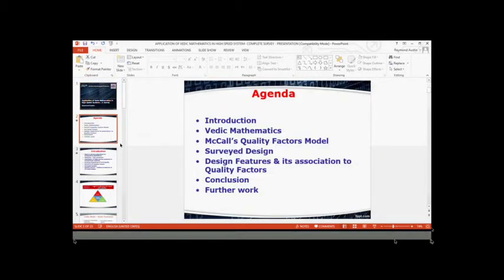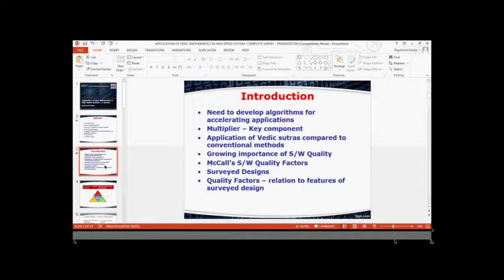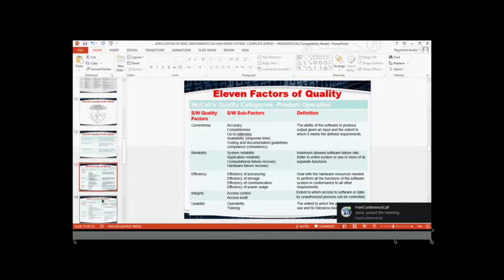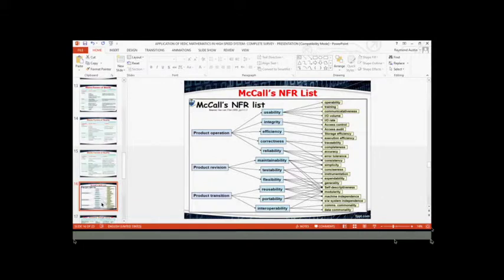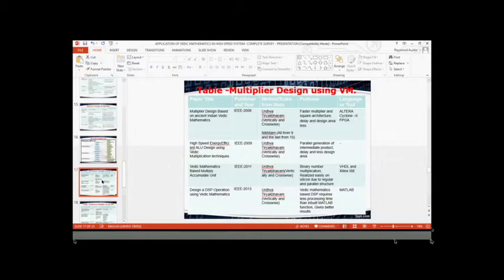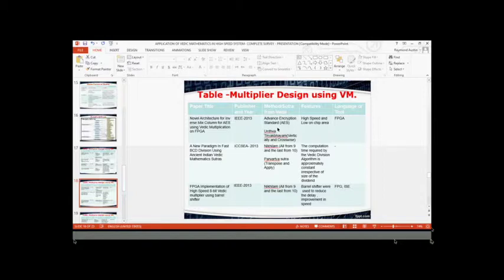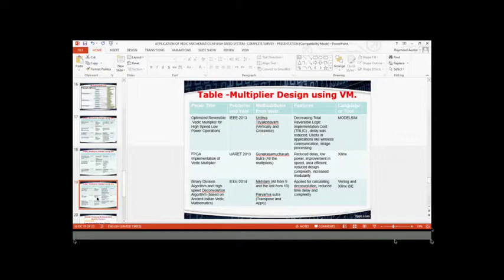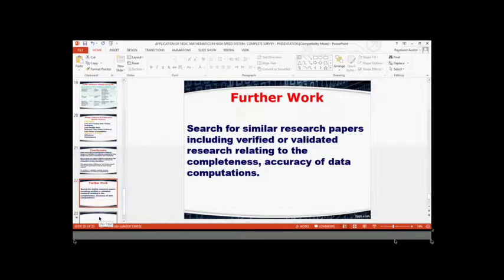Application of Vedic Mathematics in High Speed Systems - A Survey Raymond Austin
Vedic Maths algorithms are being used to to increase efficiency in computer technology. This presentation reveals the latest research on this.
Presented at the 3rd Online IAVM Conference